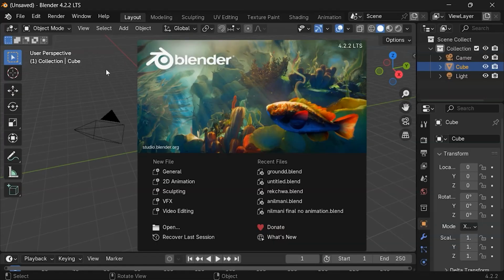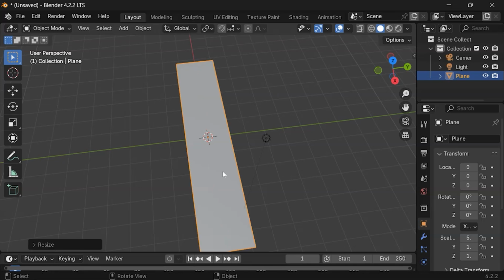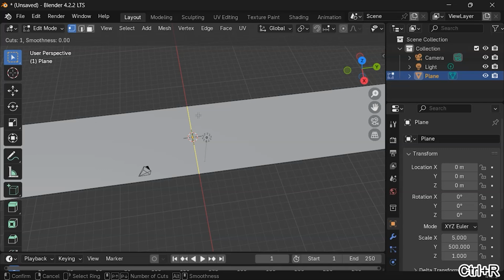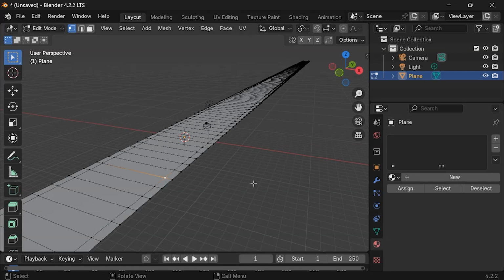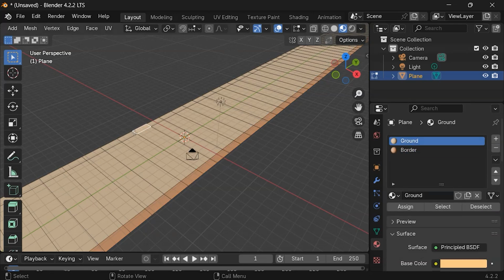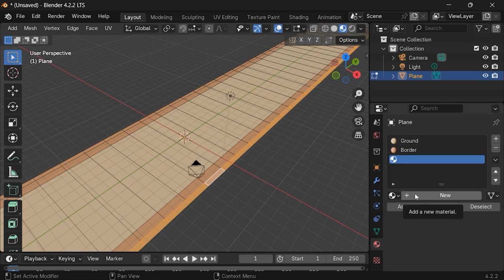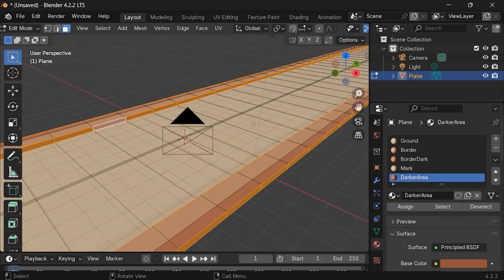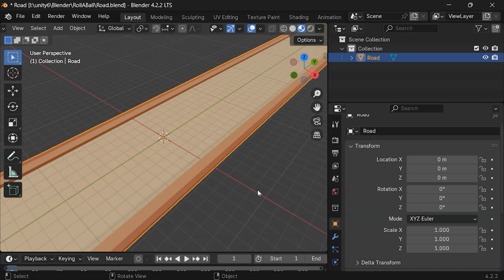How to Create and Export a Road Model in Blender for Unity | Beginner Tutorial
In this tutorial, I’ll guide you through creating a detailed road model in Blender and exporting it as an FBX file for Unity. This step-by-step guide is perfect for beginners and serves as a supplementary tutorial for the Roll-a-Ball game project.

By the end of this video, you’ll learn:
✅ How to use Blender tools to design a road model.
✅ Adding geometry and materials for better detail.
✅ Exporting your Blender model as an FBX file for Unity.

I Spent 30 Days Mastering Blender for Unity and Here's What I Learned
My Journey to Creating Stunning Road Models in Blender for Beginner
What I Wish I Knew Before Exporting My First Road Model to Unity
Why Most Blender Artist Fail to Create Realistic Road Models for Unity

Whether you're building a simple road or enhancing your game project, this tutorial has you covered!